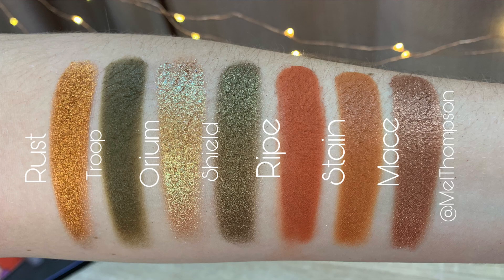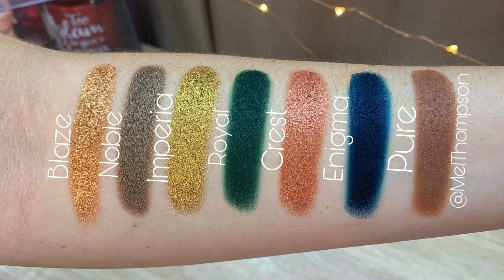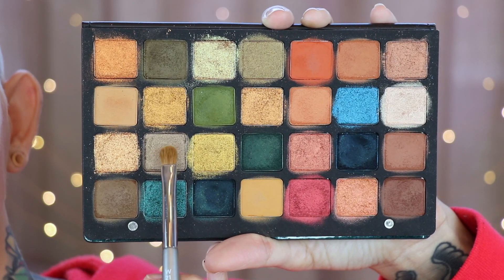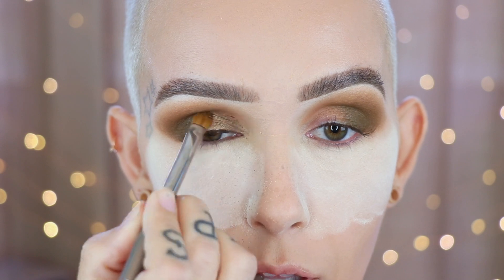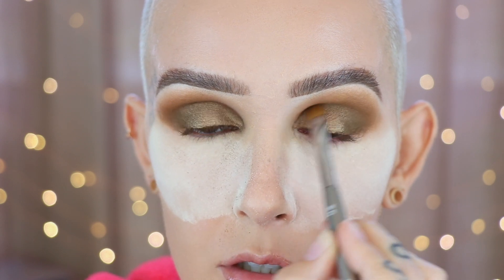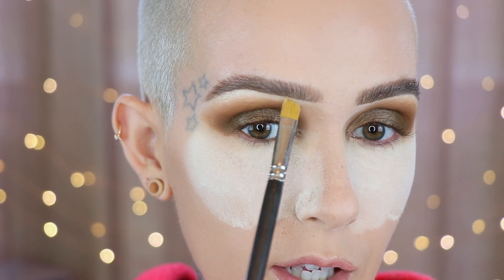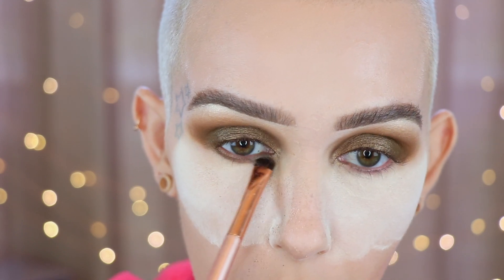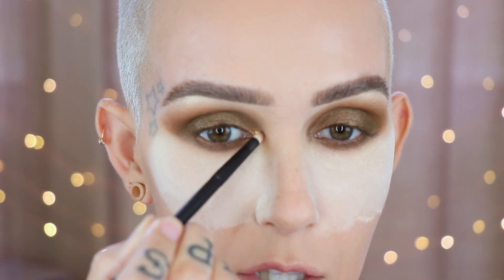Worth It??? Natasha Denona Metropolis Review, Comps & 3 Looks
Hey Beauties!!!
Today I am going to be going over the new Natasha Denona Metropolis Palette….showing 3 eye looks and MULTIPLE ND palette comparisons.
XOXOXO
-Mel
Send Stuff:
Mel Thompson

PRODUCTS MENTIONED:
NATASHA DENONA
SEOHORA:
BEAUTYLISH:
GREEN-BROWN 28
PURPLE BLUE
TROPIC
STAR
SUNRISE SUNSET
GOLD
CORAL
MINI NUDE
CAMEL

WHAT'S ON MY FACE:
PRIMERS ETC
TATCHA CAMELLIA GOLD SPUN BALM:
BY TERRY HYDRA PRIMER:
MAC SKIN REFINED ZONE:
MILK MAKEUP BLUR PRIMER:
BECCA ANTI FATIGUE:
FOUNDATION
SHESEIDO SYNCHRO SKIN SELF REFRESHING 260:
CONCEALER
GIORGIO ARMANI POWER FABRIC:
UNDER EYE SET
HUDA BAKING POWDER (pound cake):
FACE POWDER SET
BY TERRY HYDRA TINTED POWDER 200:
FACE POWDER BUFF
SISLEY LOOSE 01 IRISEE:
BRONZER
JOUER LIGHT MED DUO:
NOSE CONTOUR
BY TERRY COMPACT EXPERT DUAL POWDER:
BLUSH
BY TERRY PLATONIC BLONDE
HIGHLIGHTER
NATASHA DENONA TAN PALETTE:
EYES
ABH EYE PRIMER:
NATASHA DENONA METROPOLIS
MILK MAKEUP LINER:
MASCARA
LANCOME MONSIEUR BIG:
SETTING SPRAY/MIST
TATCHA SATIN SKIN MIST:
LIPS
SISLEY NUDE LINER:
NATASHA DENONA NATASHA: